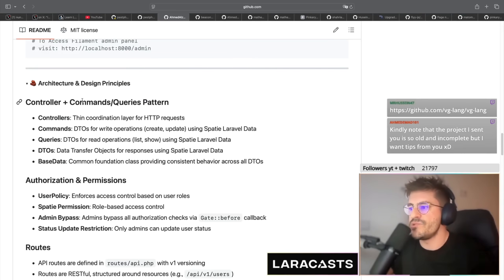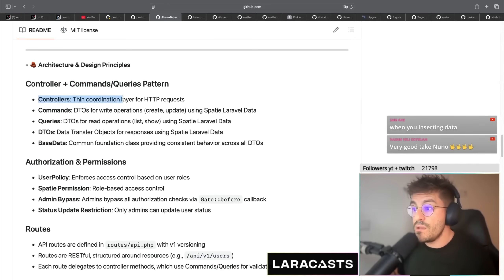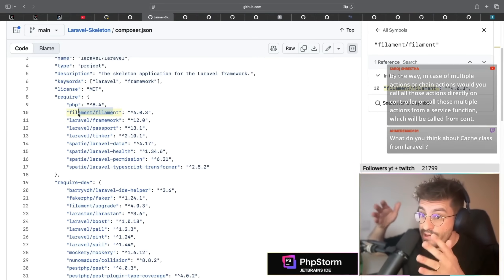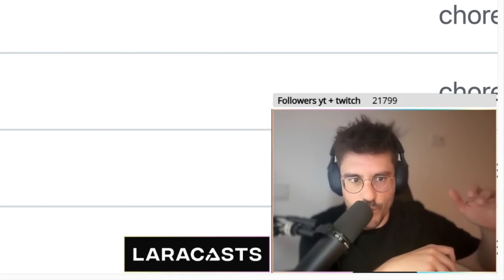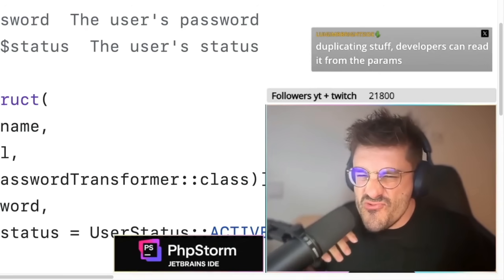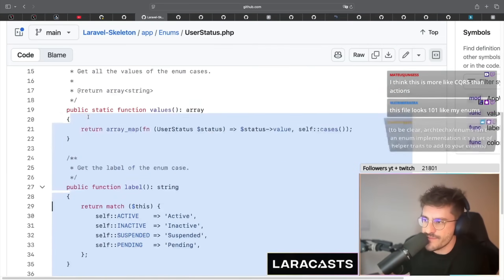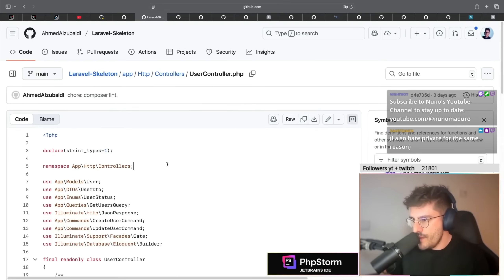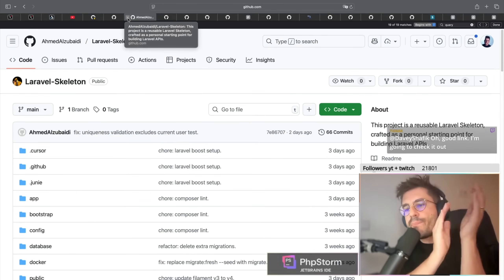Senior Dev Reviews Code 😠